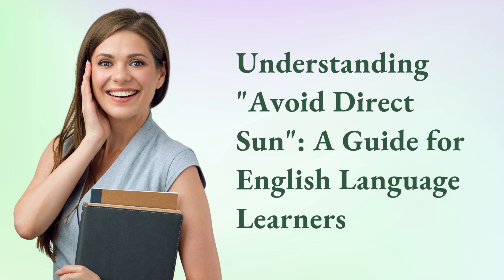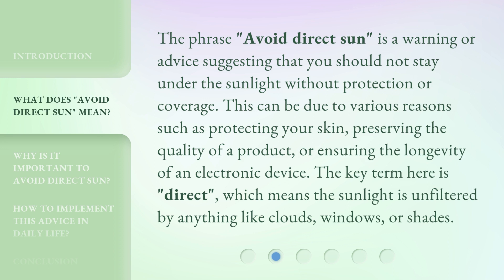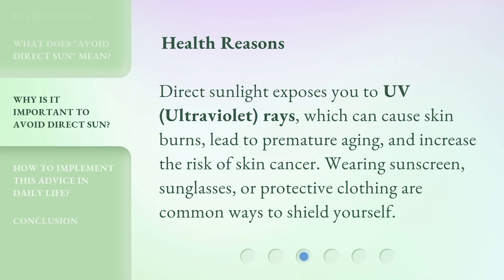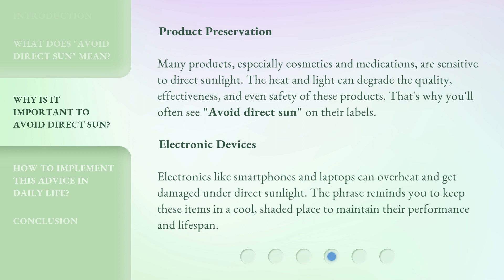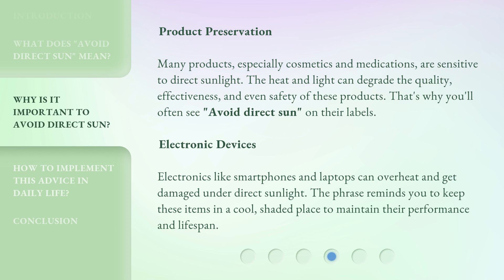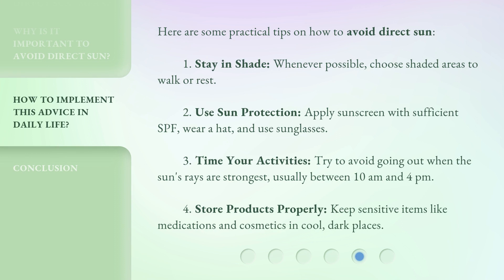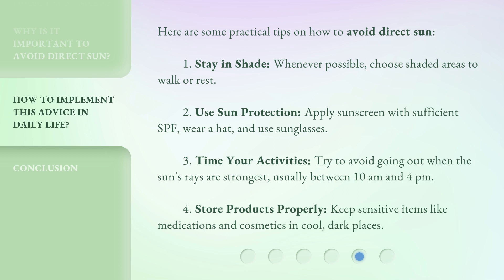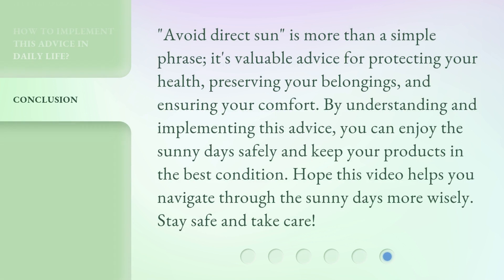Understanding "Avoid Direct Sun": A Guide for English Language Learners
00:00 • Introduction - Understanding "Avoid Direct Sun": A Guide for English Language Learners
00:31 • What Does "Avoid Direct Sun" Mean?
01:02 • Why is it Important to Avoid Direct Sun?
02:02 • How to Implement This Advice in Daily Life?